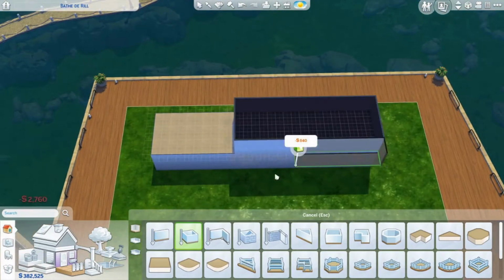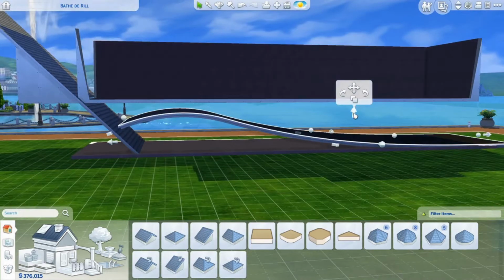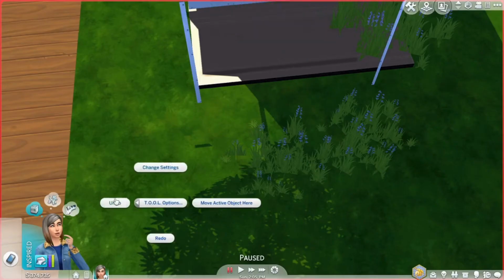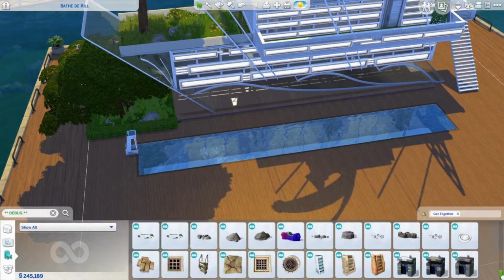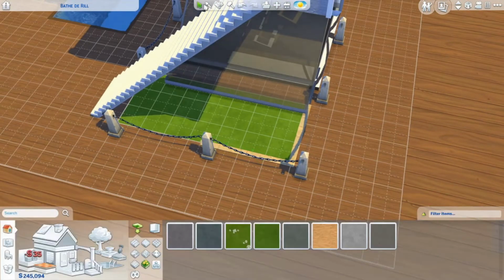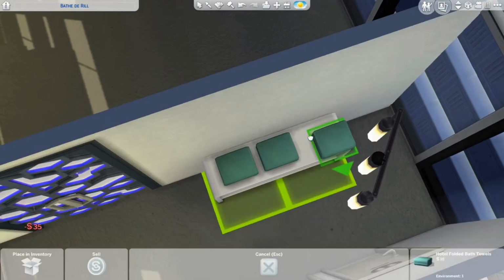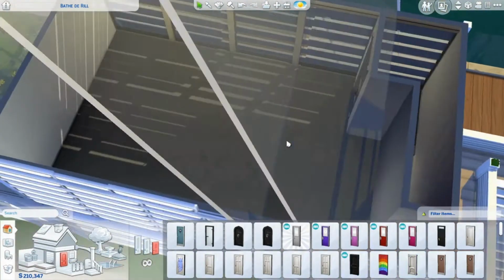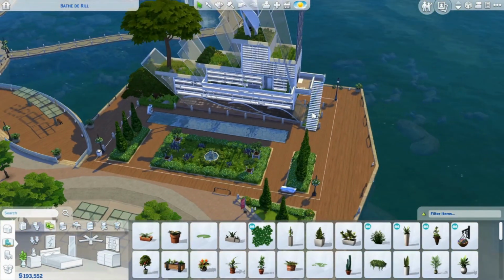💪Modern Gym🏆 | Sims 4 Speed Build | No CC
Hey friends!❤ Today's Sims 4 speed build is in Windenburg and it's a ultra modern community gym! It has four stories total, but only two of them are accessible. The second floor is where the entrance is plus the main gym with all the gym equipment. It also houses the bathrooms, and has a little patio with some recreational/community items like garden planters, an easel, and a grill! The third floor is just a locker room made for decoration. Outside of the gym is lots and lots of greenery and landscaping, a little bit of seating, and a pool!

I probably spent more time on this build than I have any so far, and I was so happy with how it turned out, I hope you enjoy it also! It has been playtested and is functional, and it's also a limited pack build, using only base game, Get Together and Island Living items!

LOCATION: Windenburg

LOT: 40x30

PRICE: §198,572💲

PACKS:
Sims 4: Get Together🍸
Sims 4: Island Living🌴